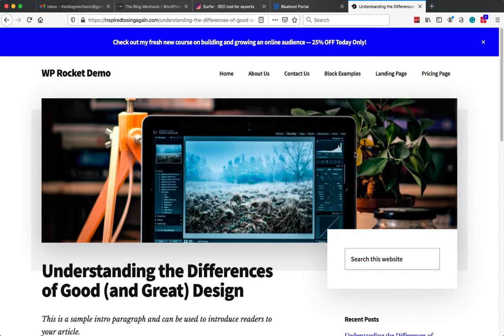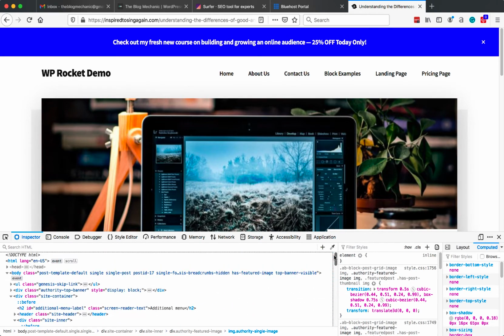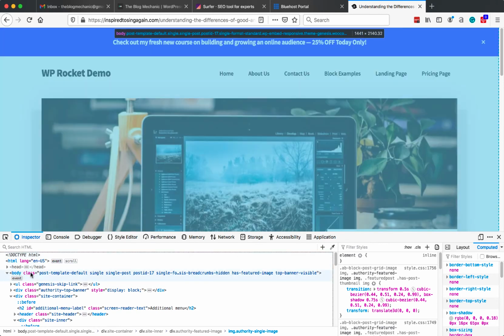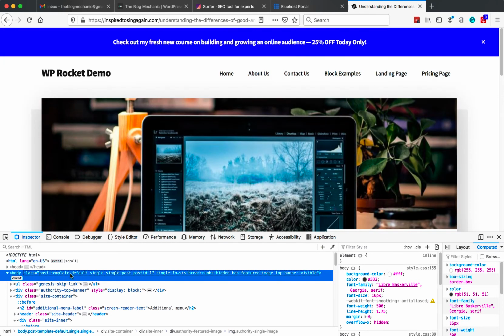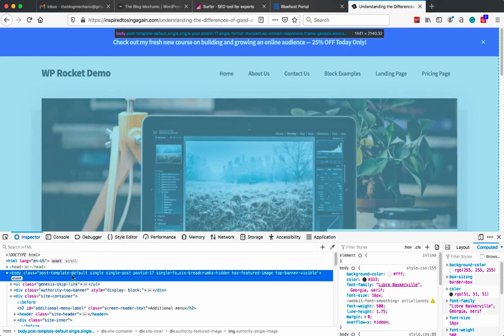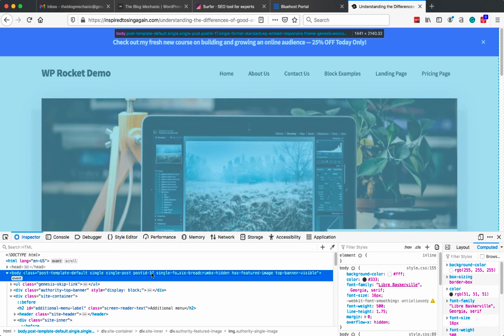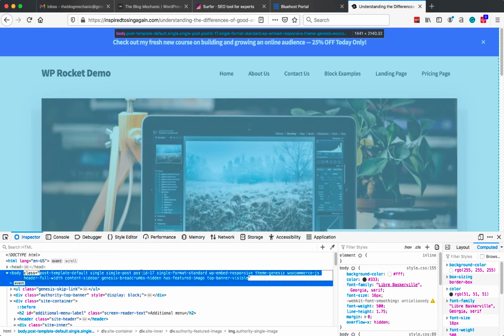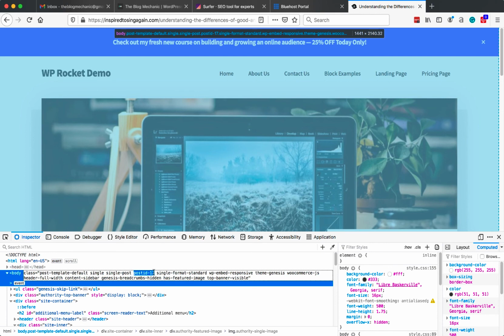find WordPress post id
Tutorial: how to find your unique post ID